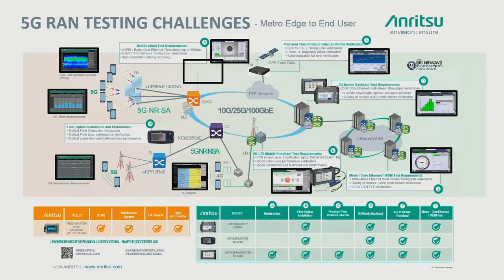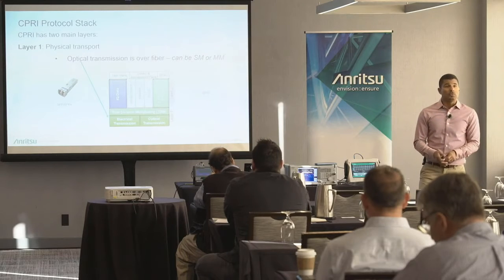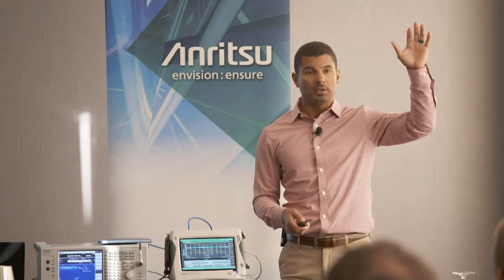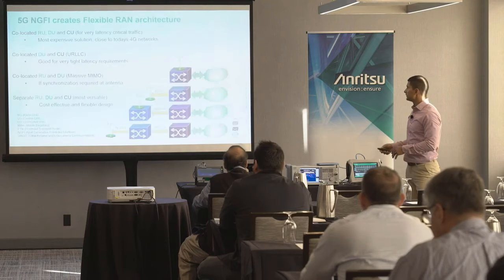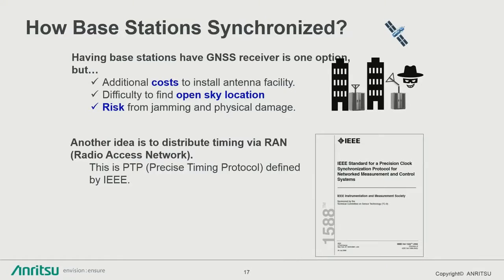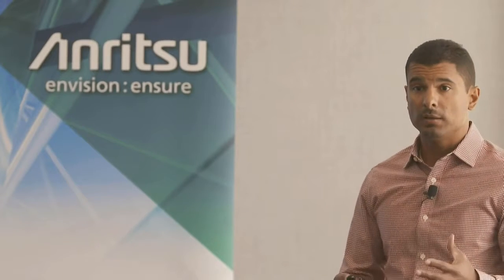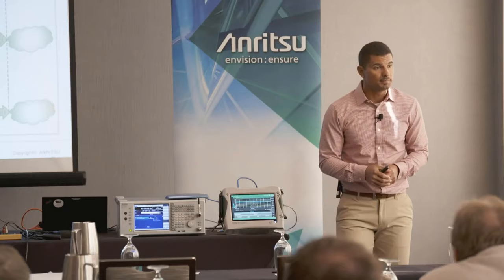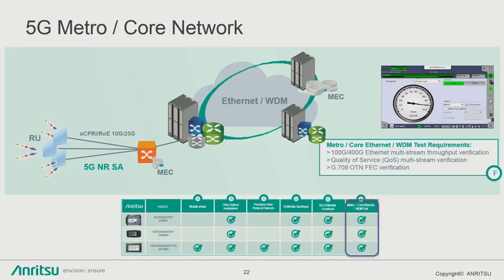Introduction - 5G Network Overview from End User to Metro-edge, Poster Walkthrou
The next generation of wireless infrastructure will create a new level of dependency on wireless systems. As device counts and applications expand exponentially, congestion will increase. Both the RF ecosystem and transport networks will experience elevated stresses. Any disturbances within the system could have significant ramifications to system performance. Join us in discussing the importance of testing individual segments as well as the system overall. Topics will include transport technologies, RF spectrum utilization and techniques to locating and mitigating interference.